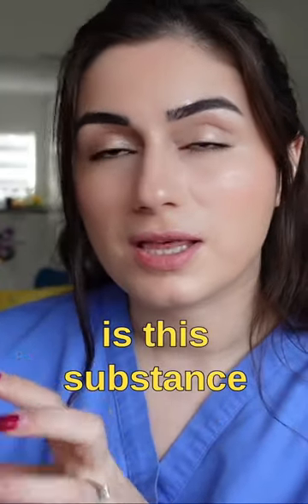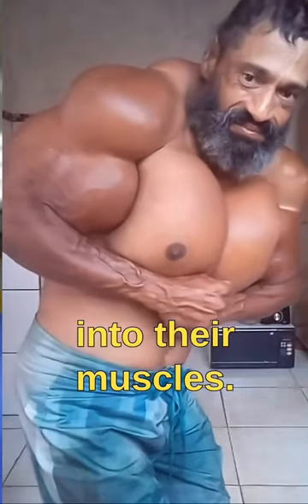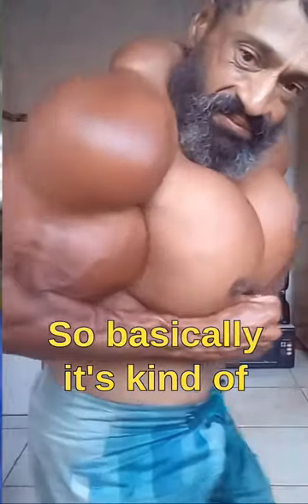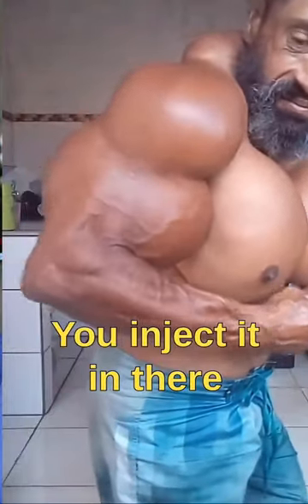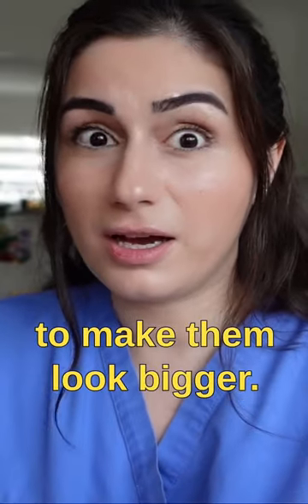Doctor Reacts to Synthol injection